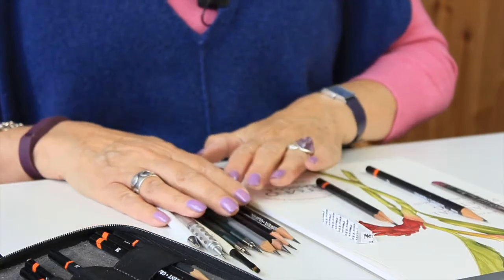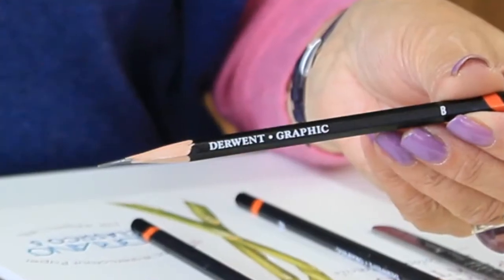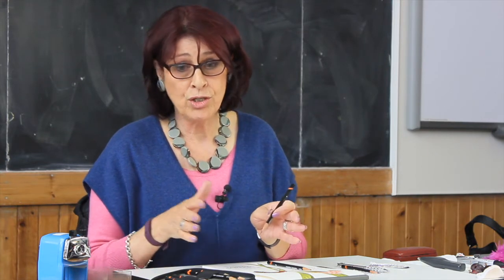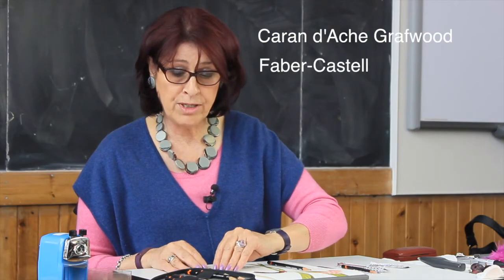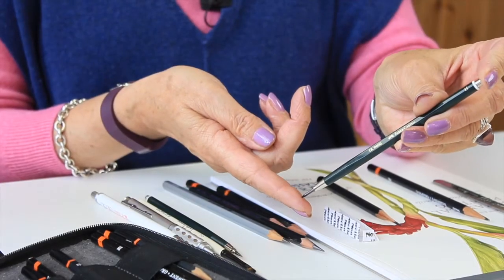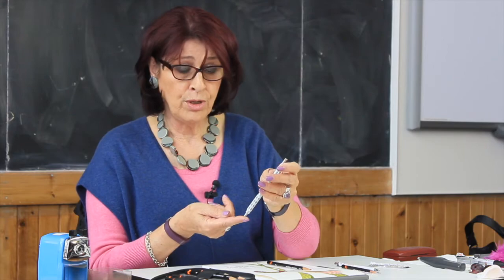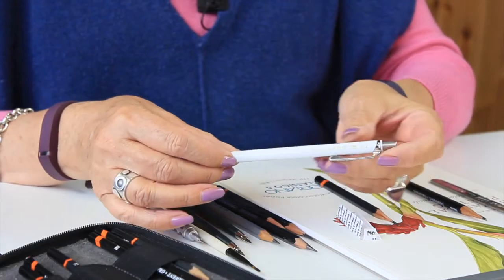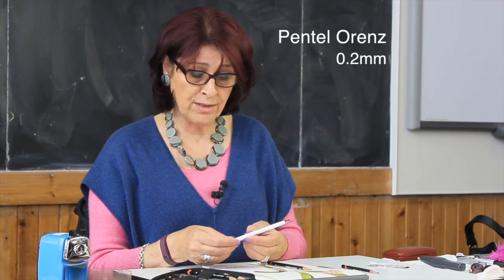Introduction to Graphite Pencils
Ann talks you through the different types of graphite pencils and related equipment she uses in her drawings.